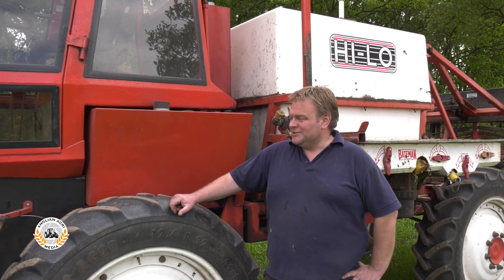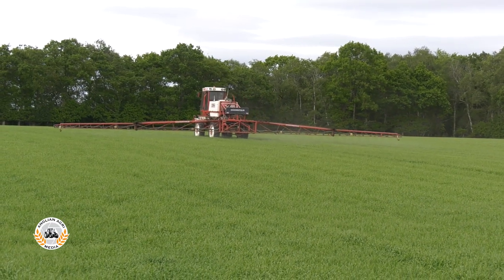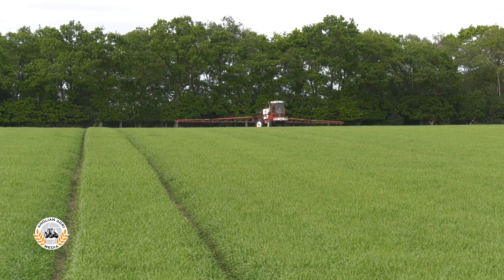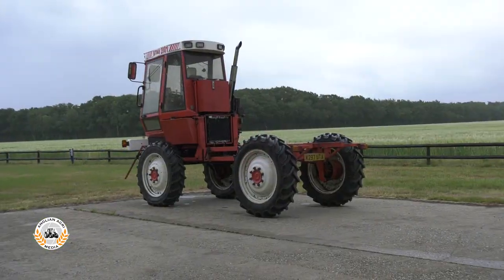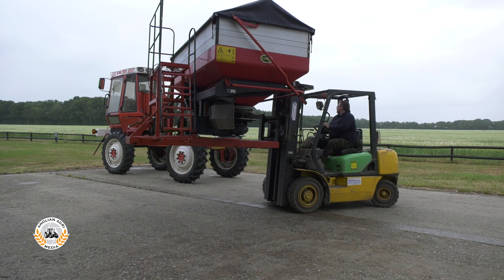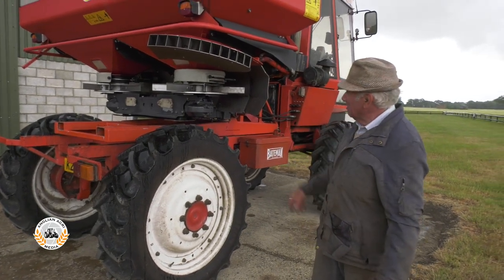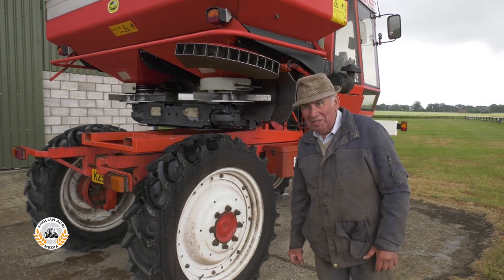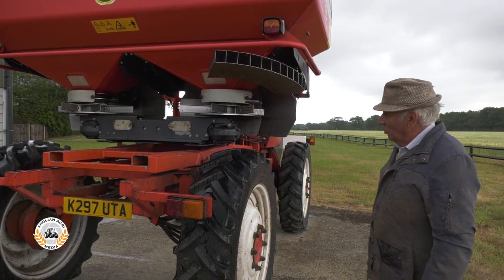1992 Bateman Hi-Lo 2001 | Spraying & Spreading | Classic Farming with Classic Machinery DVD update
Six years after the best-selling Classic Farming with Classic Machinery DVDs were filmed, filmed we’re returning to the Saunders family’s Claypit Farm in Norfolk. A 26,000-hour David Brown 880 Selectamatic was previously used for almost all of the spraying and fertiliser spreading on the farm, but these duties have now been taken over by a 1992 Bateman Hi-Lo 2001.

You can find out more about the original two-part Classic Farming DVD series